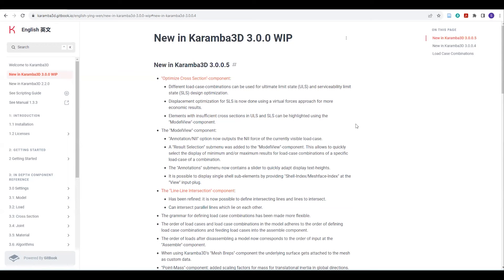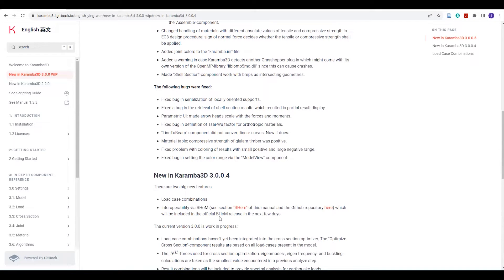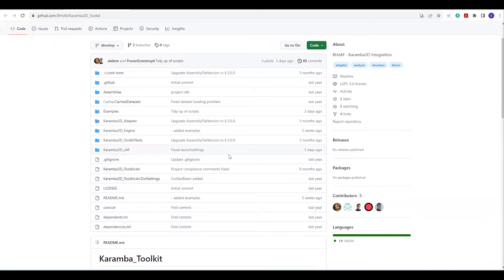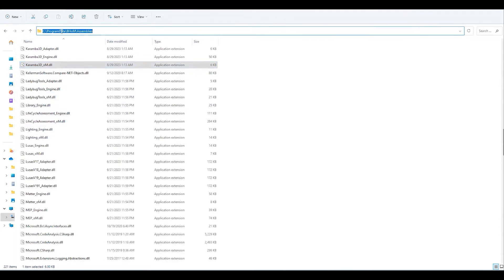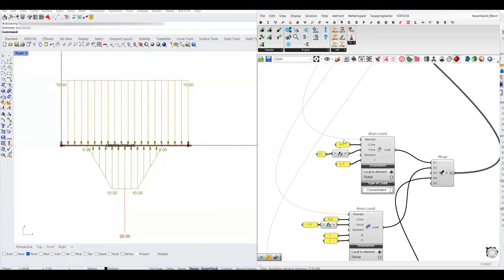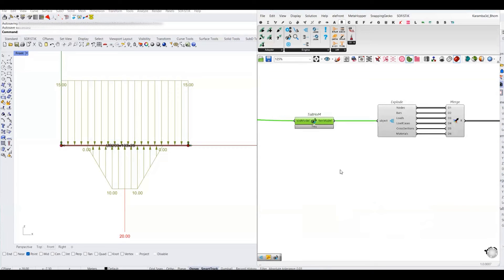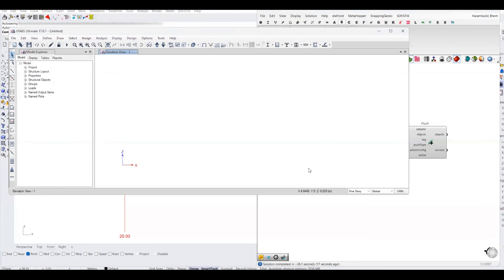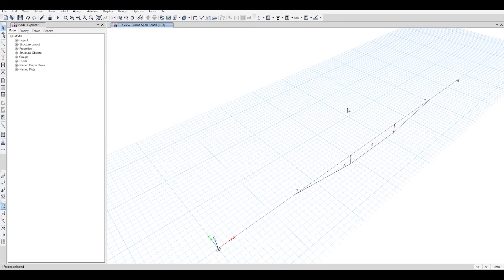Karamba3D Model into Etabs, Sap2000, RFEM and Robot Structural Analysis Using BHoM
This video will introduce you to the new Karamba3D-BHoM Toolkit. This Toolkit is used to transfer the Karamba3D Model to Other Analysis Softwares like SAP2000, Etabs, Robot Structural Analysis RFEM, etc. The complete Installation procedure and Grasshopper workflow are explained in this tutorial.

In order to clone the Toolkit use Gitbash or Microsoft Visual Studio

1-Open the “Git Bash” Application and change the current working directory to the location where you want to clone the Toolkit.

2-Type "git clone" in the terminal, paste the copied URL from Github, and press “enter” to create your local clone

If you've found the content enjoyable and beneficial, you have the option to express your appreciation by treating me to a coffee :).